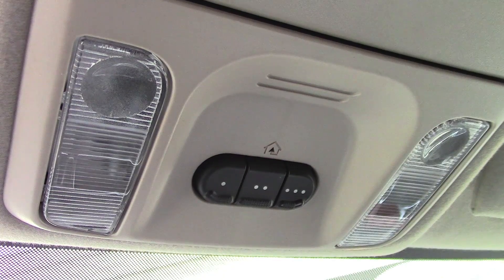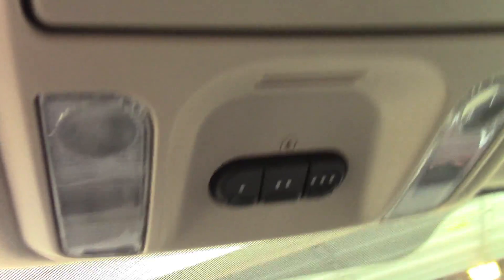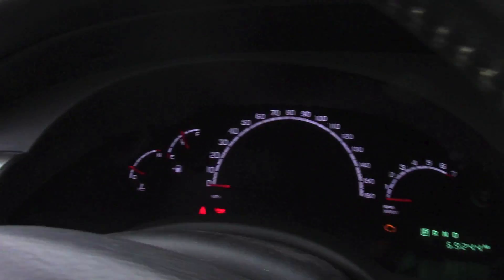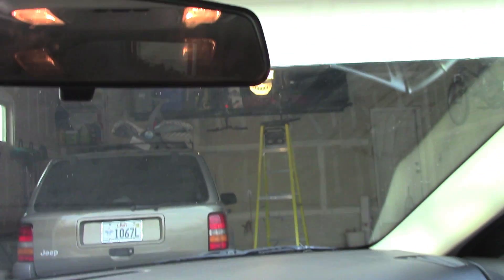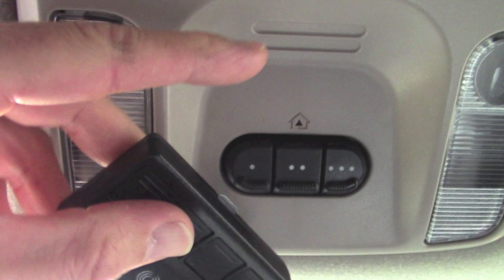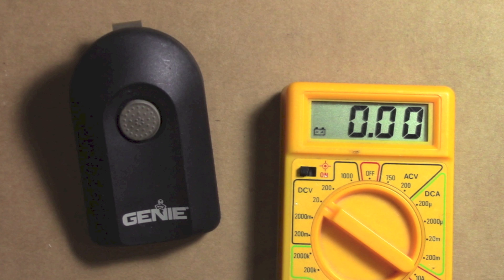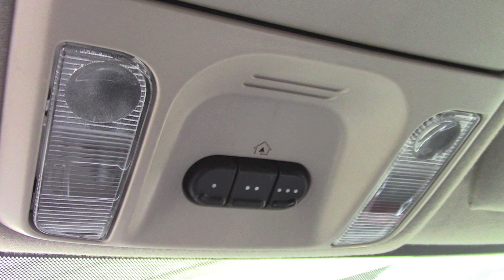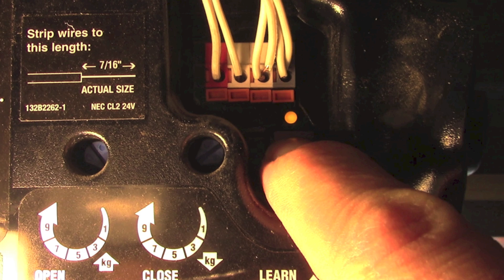How to program & troubleshoot HomeLink programming Garage Door Opener Buttons - Chrysler Pacifica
A few HomeLink parts on Amazon
1. To clear the codes: Press and hold the two outer HomeLink buttons, and release only when the EVIC display shows "Channels Cleared". Do not hold the buttons for longer than 30 seconds and do not repeat step one to program a second and/or third hand-held transmitter to the remaining two HomeLink buttons.

2. Programming a button: Position your hand-held transmitter 1-3 inches away from the HomeLink buttons. Simultaneously press and hold both the HomeLink button that you want to train and the hand-held transmitter buttons. Do not release the buttons until step 4 has been completed.
The EVIC display will show "Channel X Training" (where X is Channel 1, 2, or 3). Release both buttons after the EVIC display shows "Channel X Trained". NOTE: If the EVIC display shows "Did Not Train" repeat steps 2--4.

3. Checking to see if it worked:  Press and hold the just trained HomeLink button and observe the EVIC display. If the EVIC display shows "Channel X Transmit" (where X is Channel 1, 2, or 3), programming is complete and your device should activate when the HomeLink button is pressed and released. NOTE: To program the remaining two HomeLink buttons, begin with "Programming" step two. Do not repeat step one.
NOTE: If your hand-held transmitter appears to program the universal transceiver, but your garage door does not operate using the transmitter and your garage door opener was manufactured after 1995, your garage door opener may have a multiple security code system (rolling code system). Please proceed to steps 6--8 to complete the programming of a rolling code equipped device (most common garage door openers require this step.
At the garage door opener receiver (motor-head unit) in the garage, locate the "learn" or "smart" button. This can usually be found where the hanging antenna wire is attached to the motor-head unit.

Firmly press and release the "learn" or "smart" button. (The name and color of the button may vary by manufacturer.) NOTE: There are 30 seconds in which to initiate step eight.
Return to the vehicle and firmly press, hold for two seconds and release the programmed HomeLink button. Repeat the "press/hold/release" sequence a second time, and, depending on the brand of the garage door opener (or other rolling code equipped device), repeat this sequence a third time to complete the programming.
HomeLink should now activate your rolling code equipped device.

To program the remaining two HomeLink buttons, begin with "Programming" step two. Do not repeat step one.